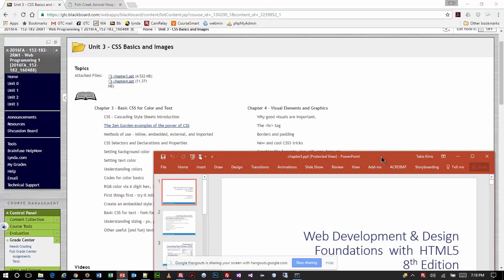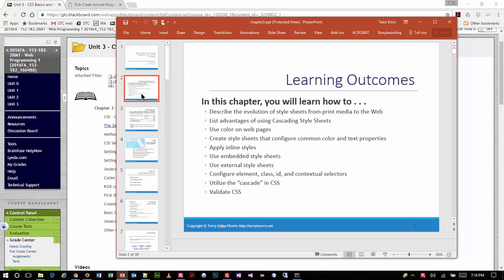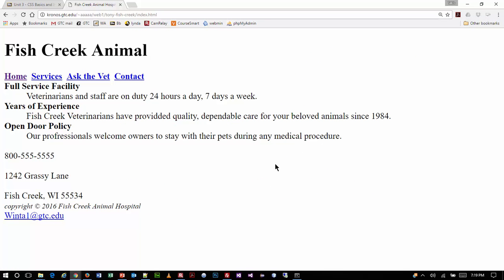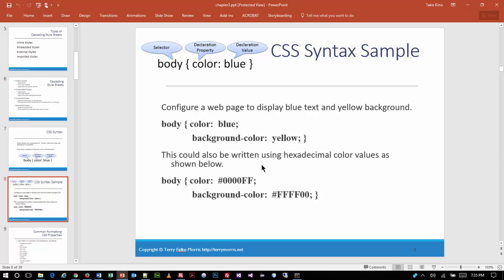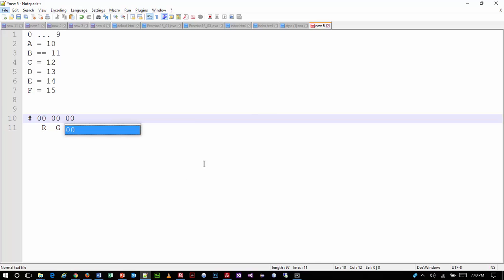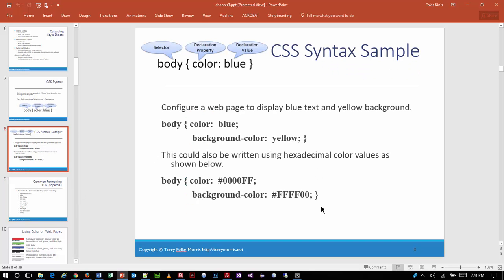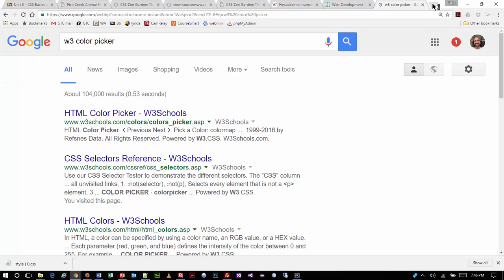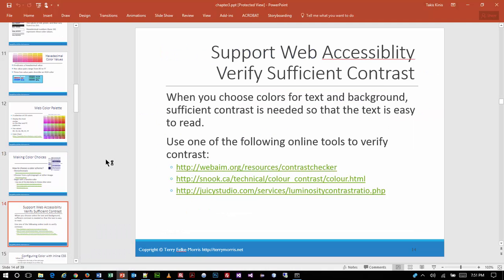Web Programming 1 - Chapter 3 Lecture - Fall 2016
This videos covers Chapter 3 of "Web Development and Design Foundations with HTML5" textbook, 8th edition, by Terry Felke-Morris. Concepts are discussed and demonstrated. Recorded during a live class session 10/18/2016. Web Programming 1 - Gateway Technical College - IT Web Developer program.